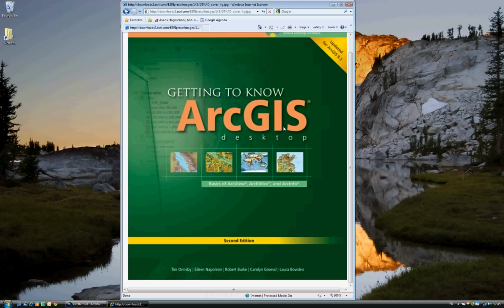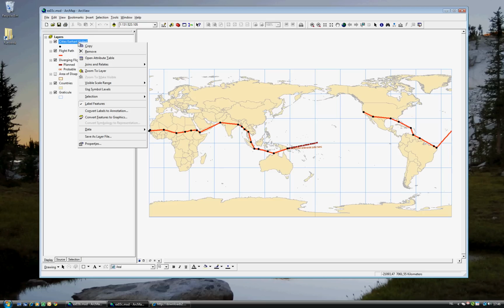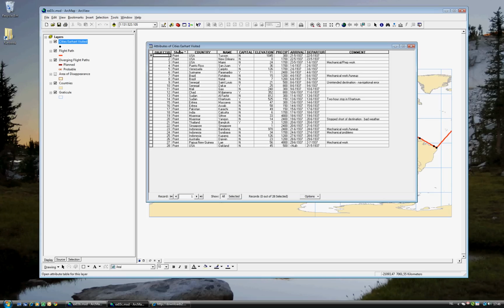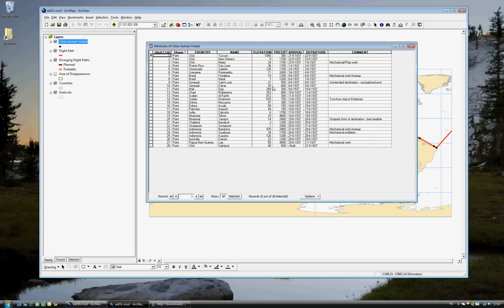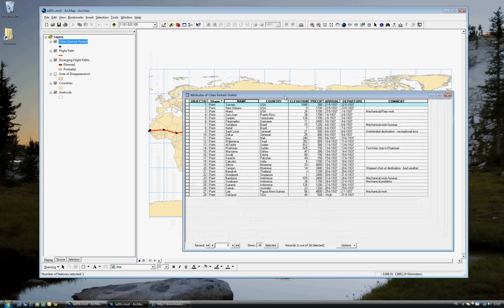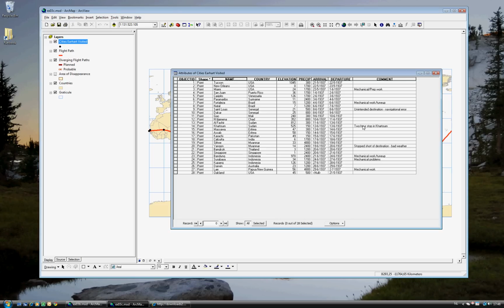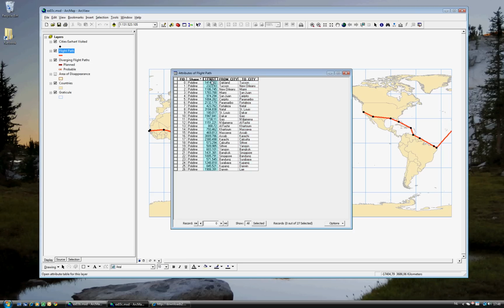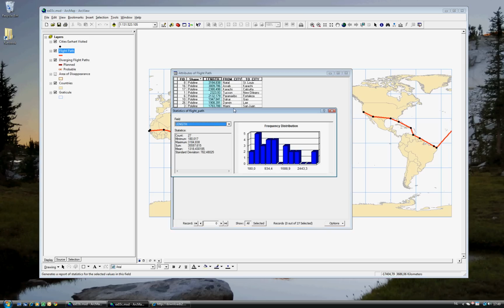Getting to Know ArcGIS excercise 3c - Looking at feature attributes